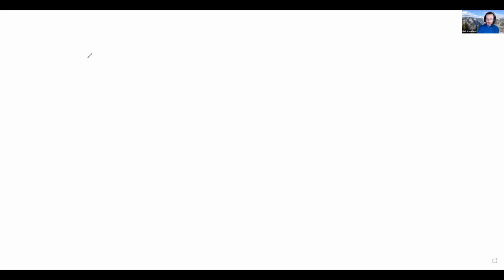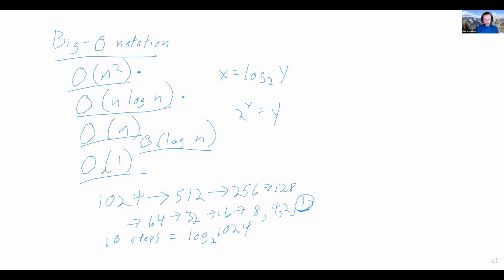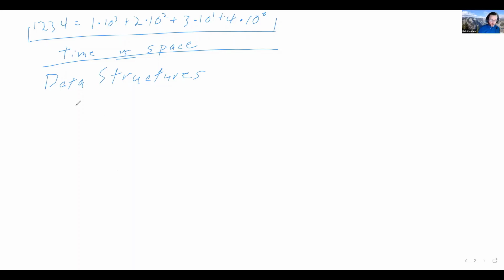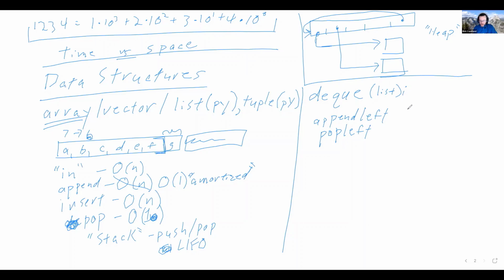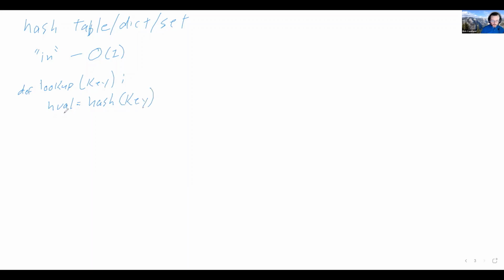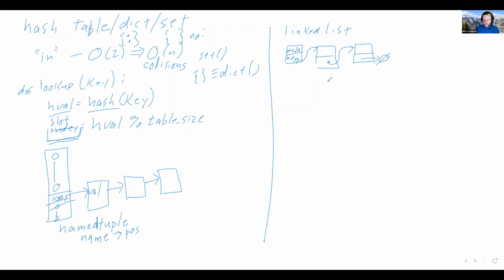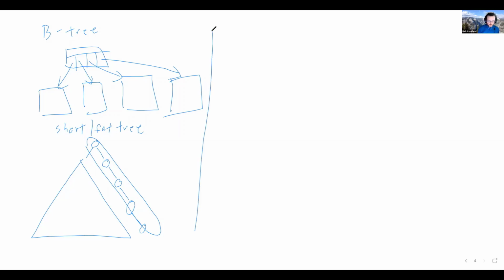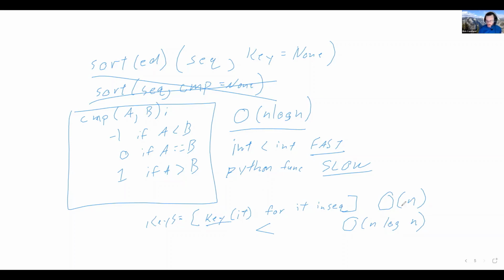THE OTHER "BIG O" - Tech Talk 010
Today, we cover big O notation and data structures.